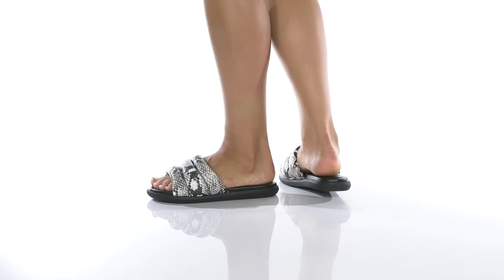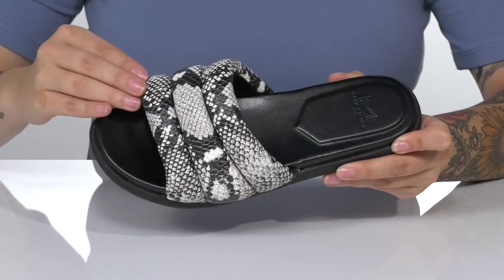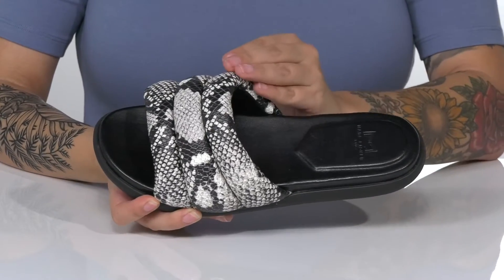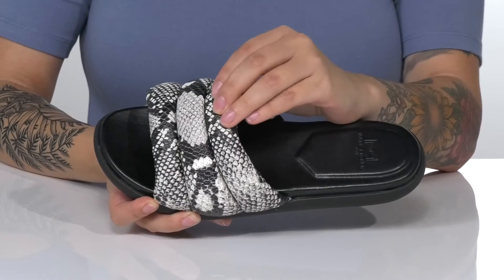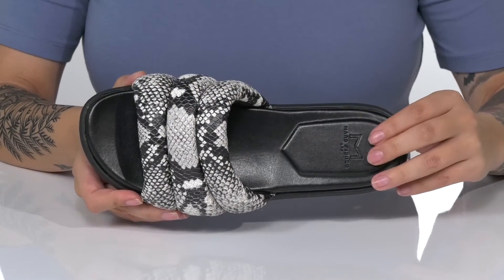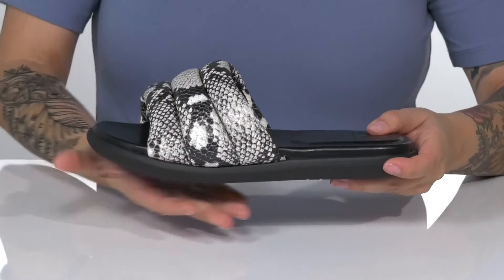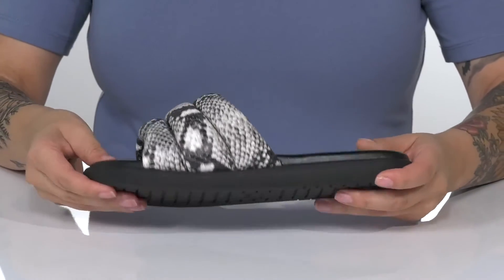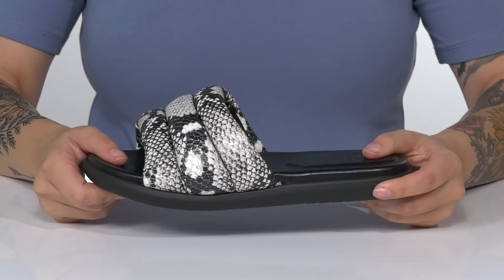Marc Fisher LTD Yessy 2 SKU: 9540991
Find your perfect warm weather sandal with the ultra-comfortable Marc Fisher LTD&trade; Yessy 2.
Slip one style.
Leather upper.
Quilted detail on the upper wide strap.
Contoured, padded footbed.
Man-made lining, footbed, and outsole.
Imported.